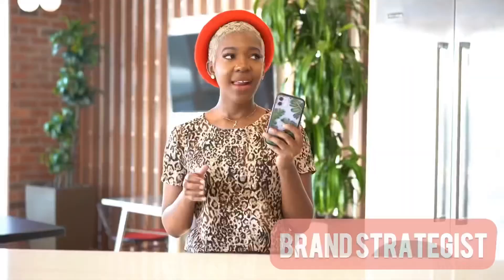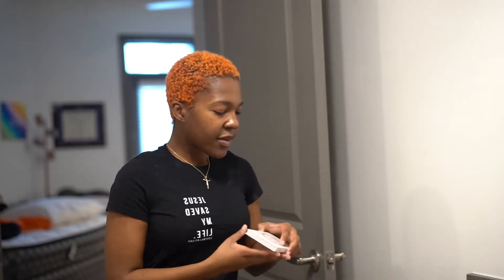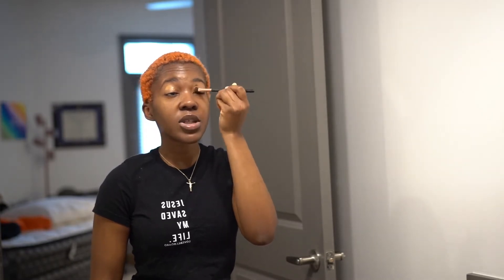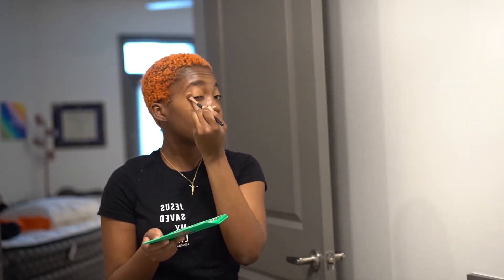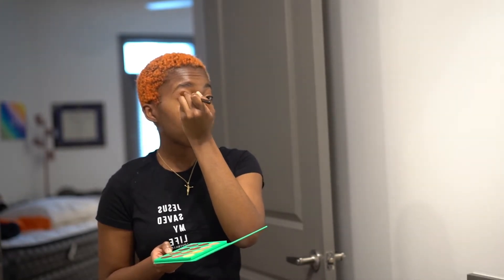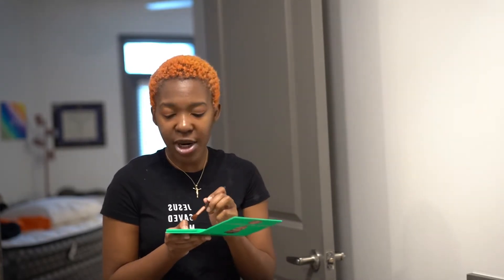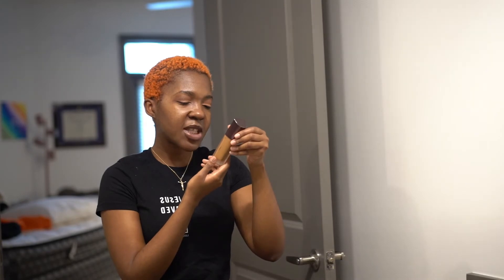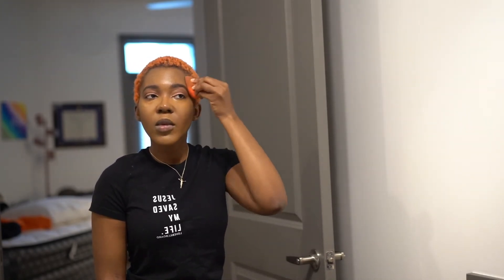GRWM: I’m Frustrated with my business...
Y'ALL! Being a full-time entrepreneur is no joke! Join me as I get ready to do my makeup for the Small Business Relief Grant video I recently posted on the channel.

I'll be posting my Life Update video for you next Saturday at 3pm EST!

Follow Me on SocialMedia

Purchase my Book "Daughter, Arise."